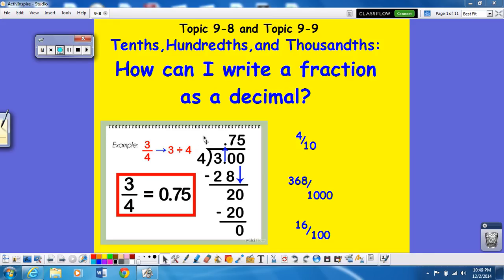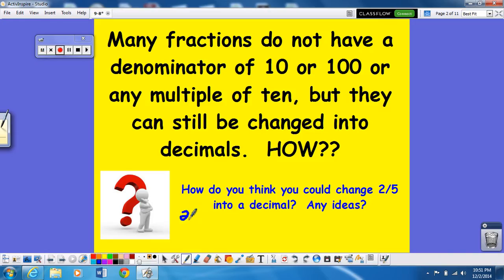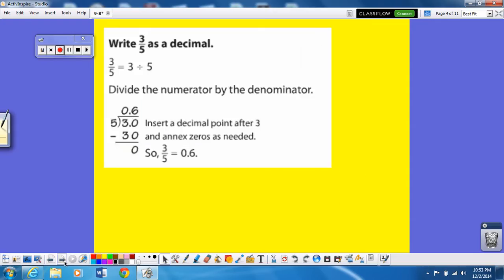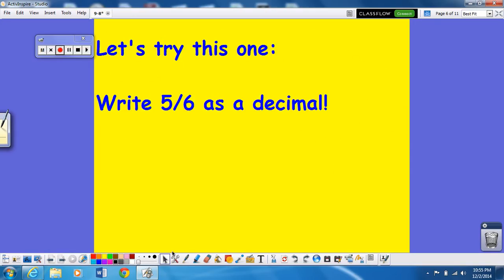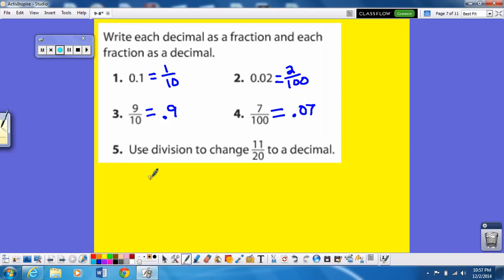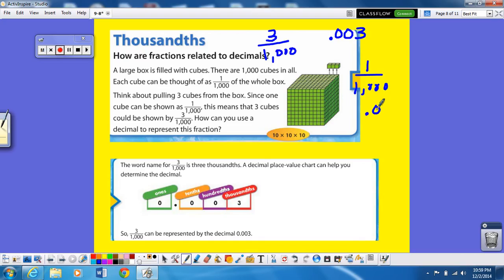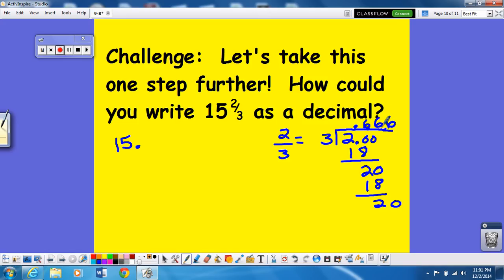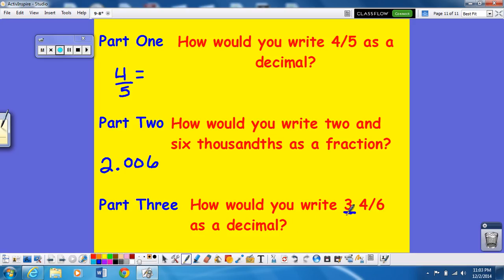Topic 9-8, Tenths, Hundredths, and Thousandths, homework for December 3